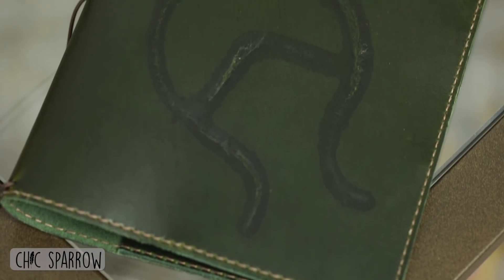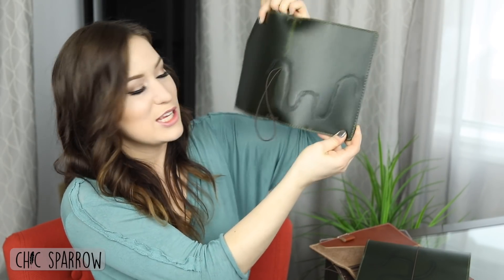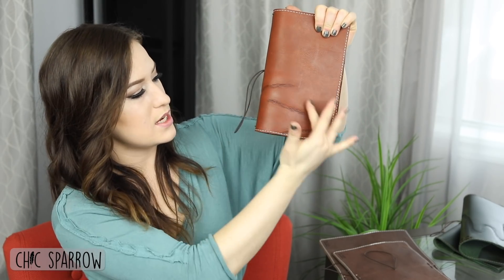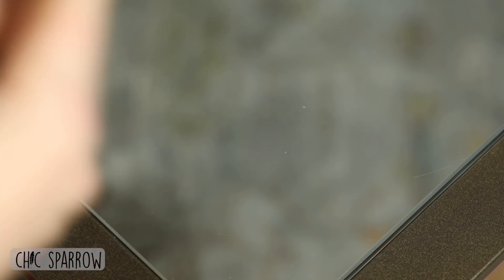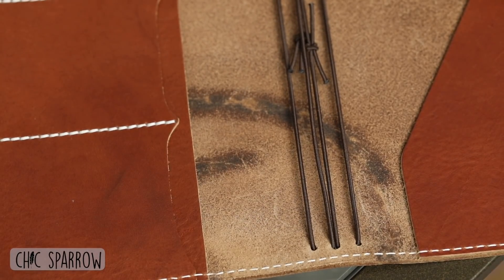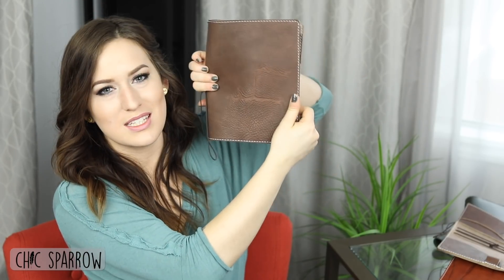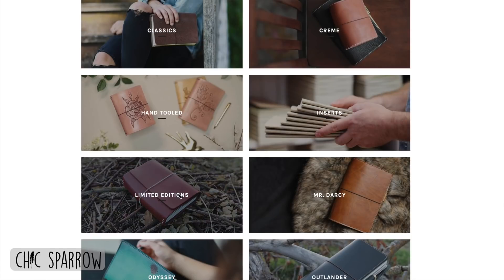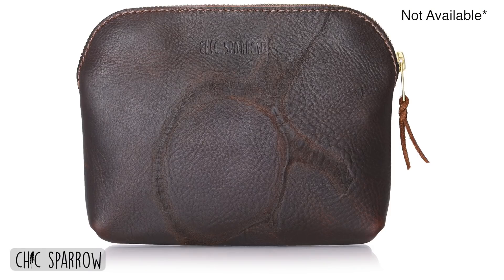A brand all their own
These are special release items that are available periodically in the Limited Edition category on our